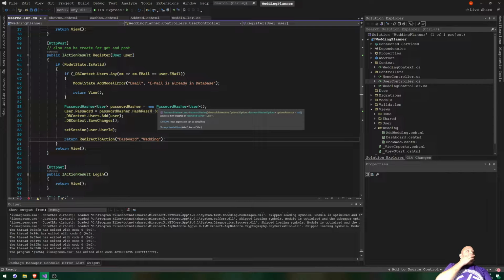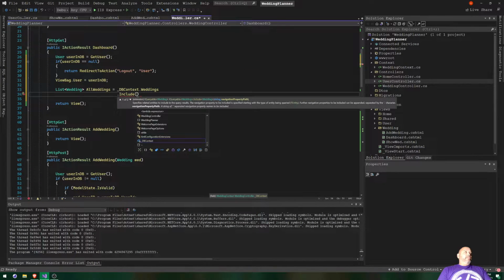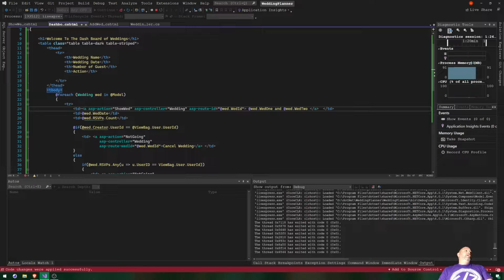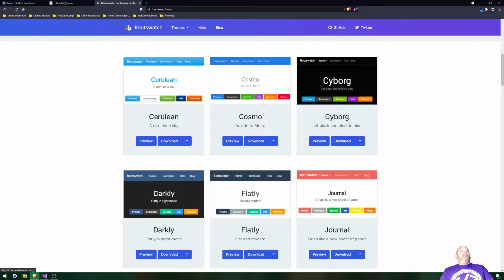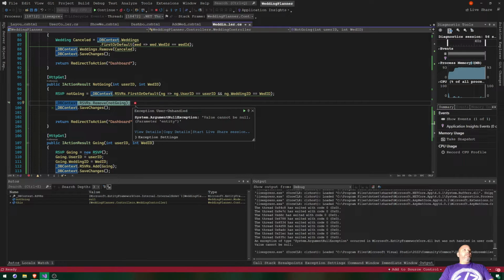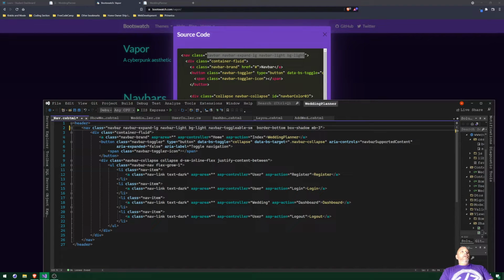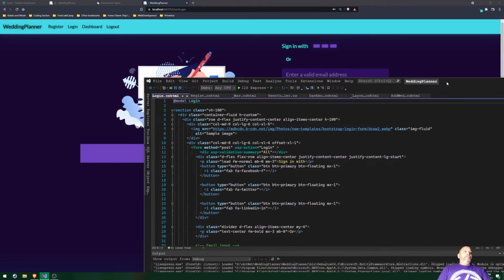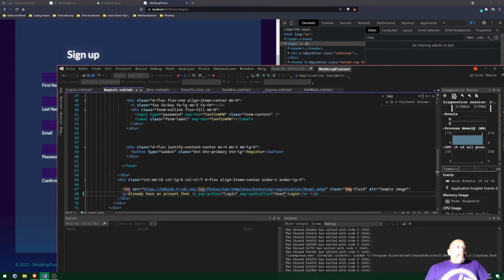BootSwatch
Adding some style with bootswatch and some other stuff I did for the front end :)